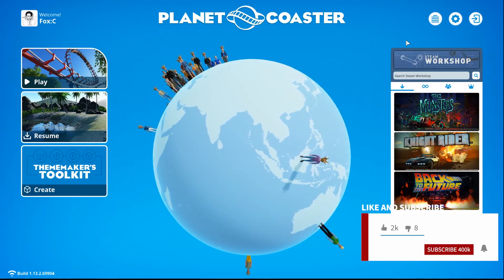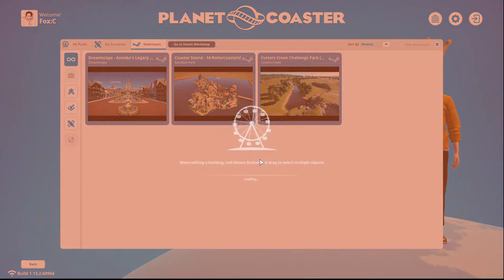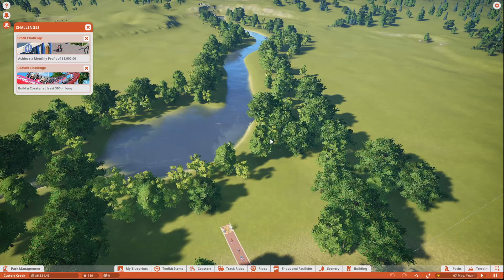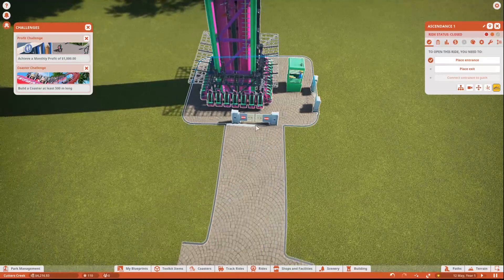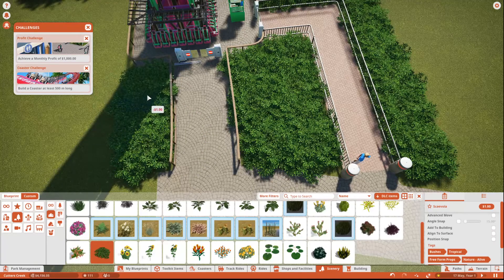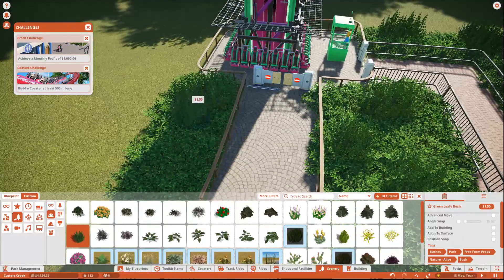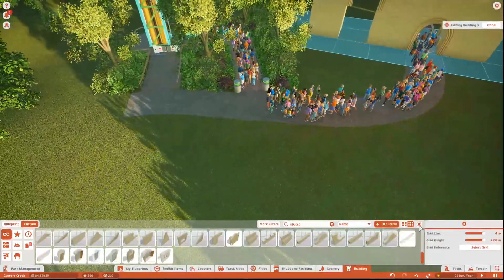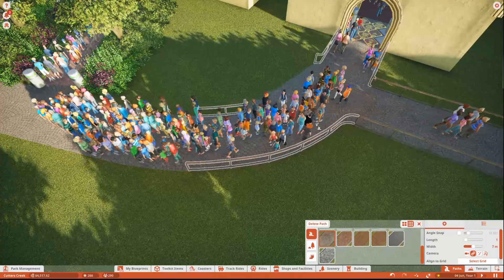The 100 Planco Challenges Challenge: Ep1 Beginnings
Hello! I'm Liamski!

Welcome!

This is Episode 1 of my Planet Coaster Series "The 100 Planco Challenges Challenge" (Yeah I know cool name) xD

In this episode we try to work out what we are going to do to get started making that money!

Don't expect anything too fancy at first, it's a long road ahead!

We are working through a map found on Steam Workshop, and the challenge mode is set to Medium. The reasoning behind this is so that it enables me to create certain aspects of the park with a little more detail with less hassle requiring to deal with a lot of breakdowns, faults, and money issues!

Join me on my quest for 100 Challenges! Will we get it done?! In short we probably will, but let's go for the journey anyway and see how it gets done!